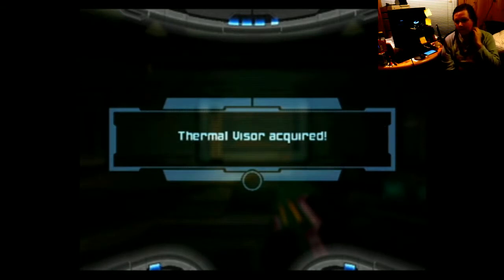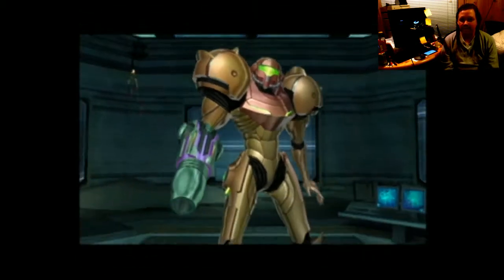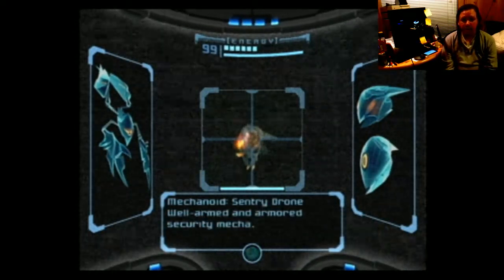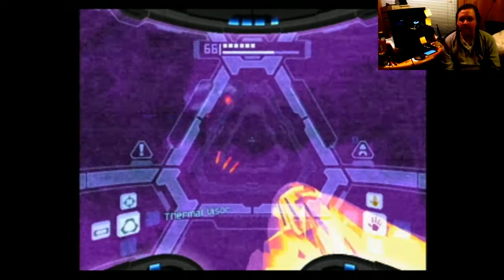Metroid Prime #26 - Thermal Visor GET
Upon obtaining the Thermal Visor, all hell breaks loose. At least I manage to keep away from the Metroids this time.